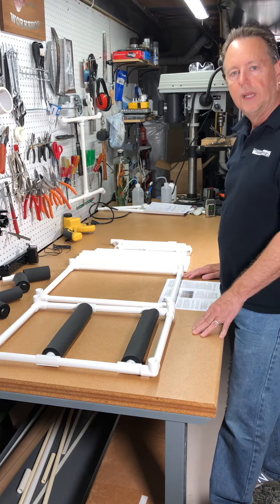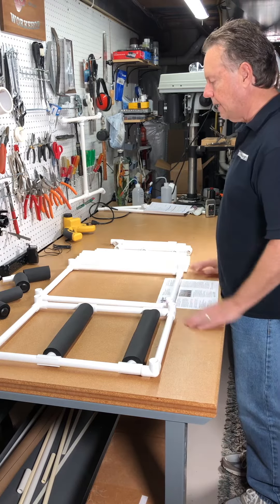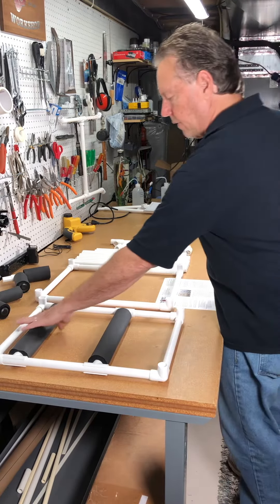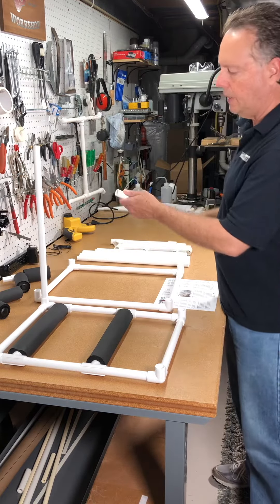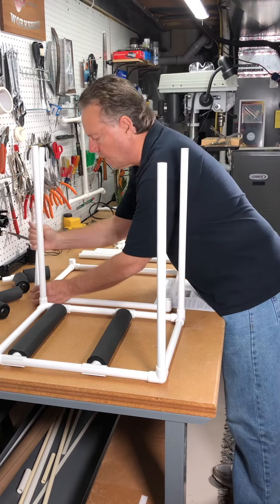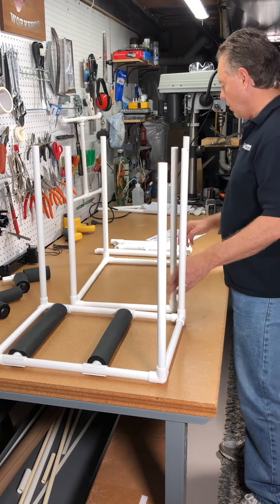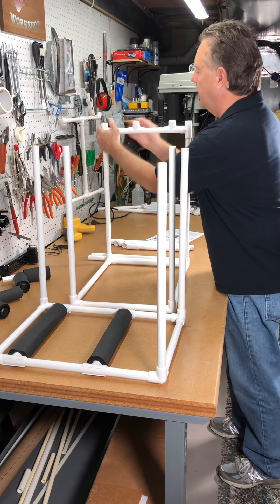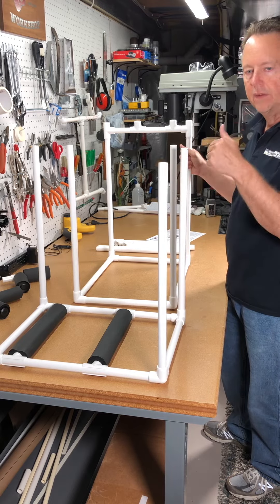Assembling Upper and Lower Frame Sections for Musik Tent